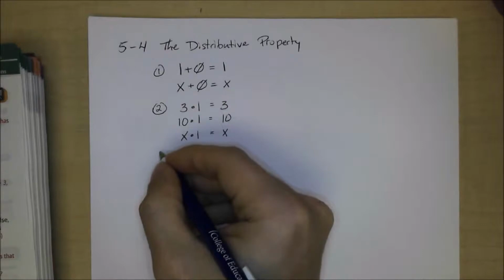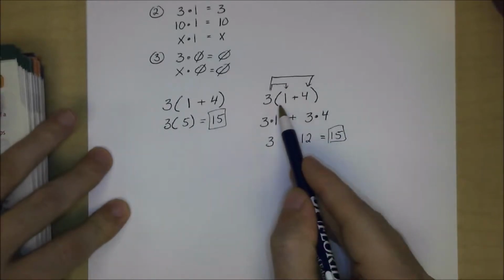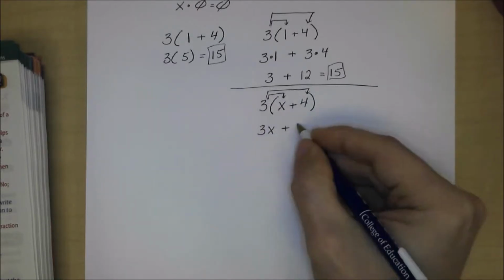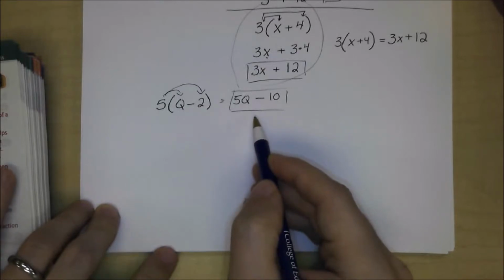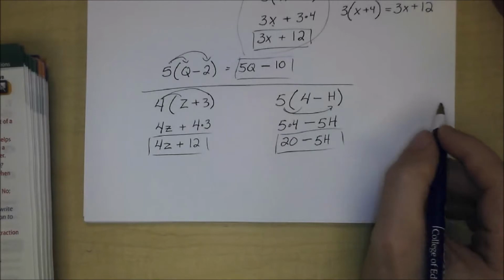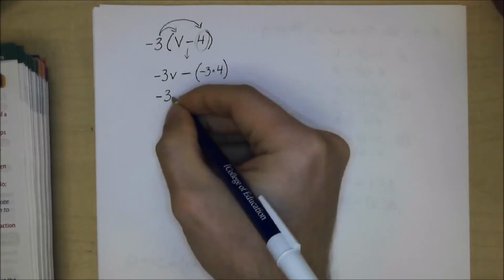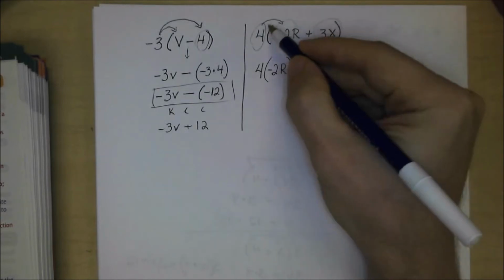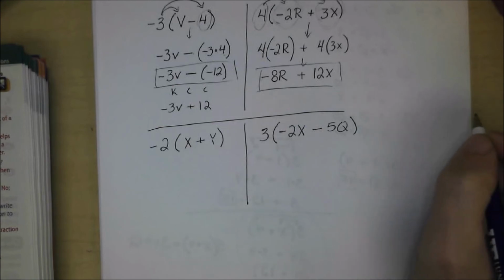5-4 The Distributive Property (part 1 of 2)